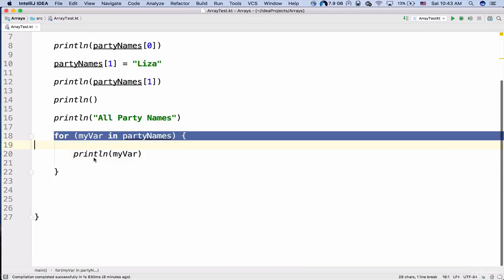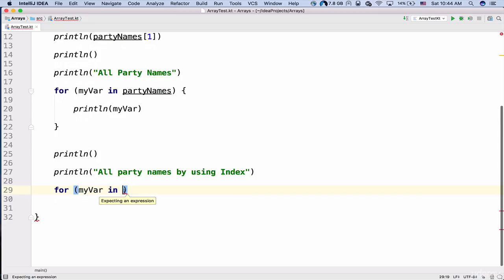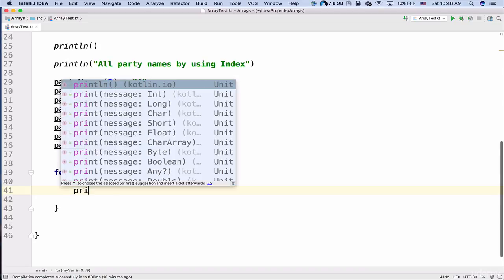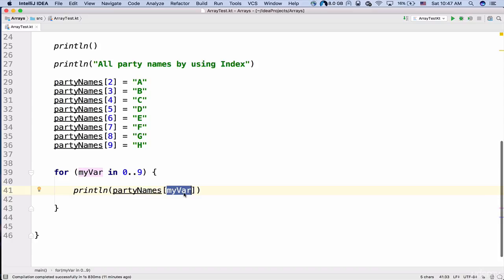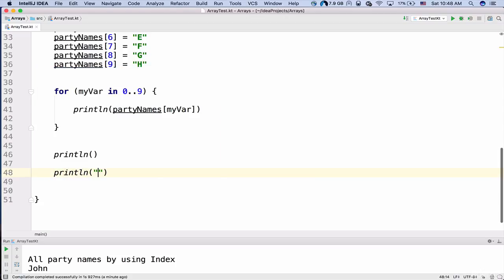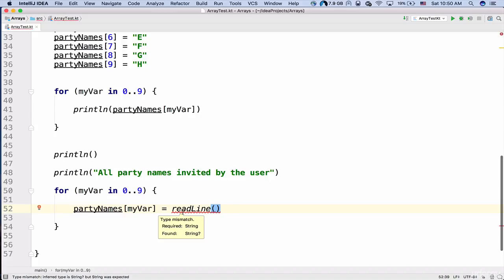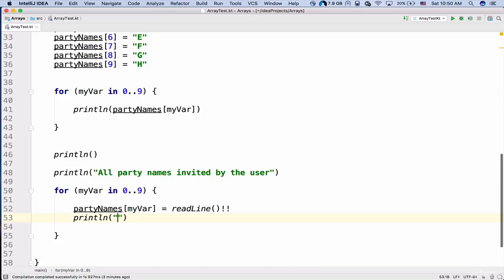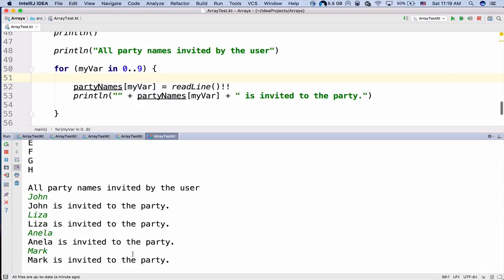049 Arrays in Programming Part 2